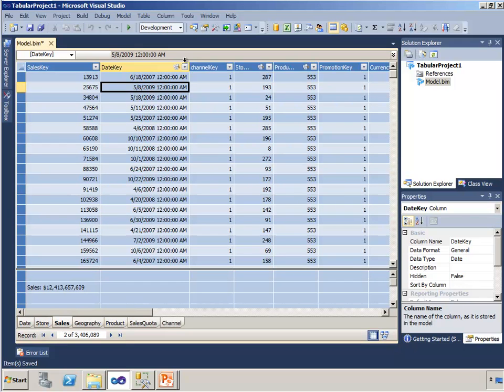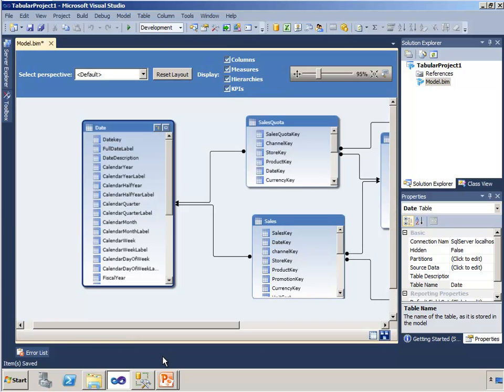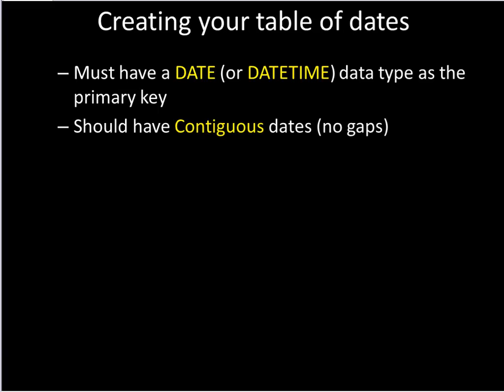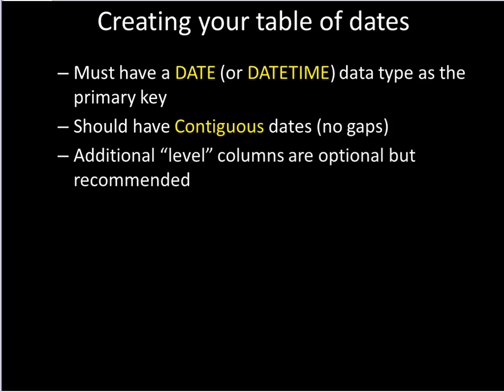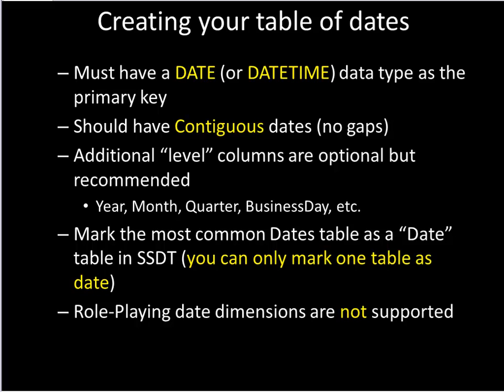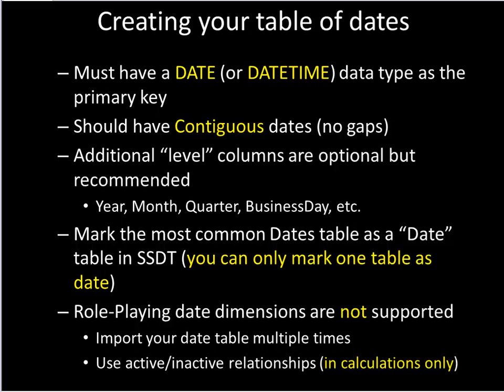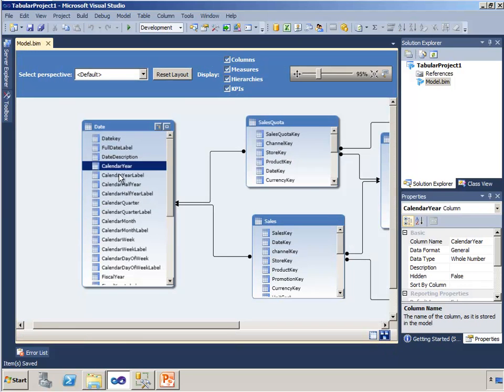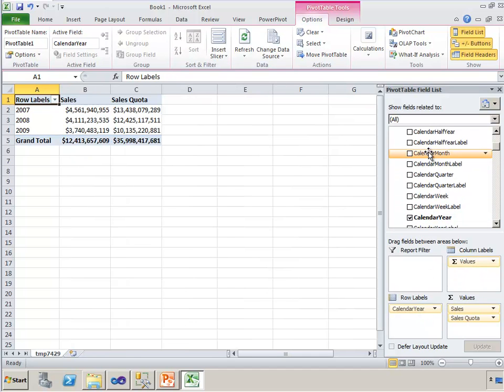BISM Date Dimensions/Tables